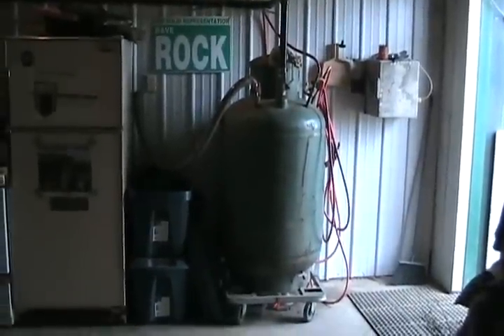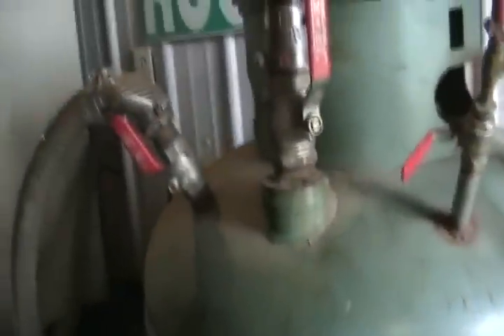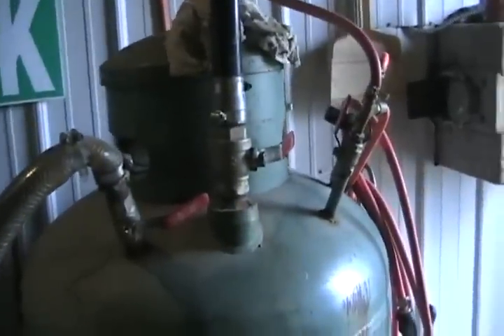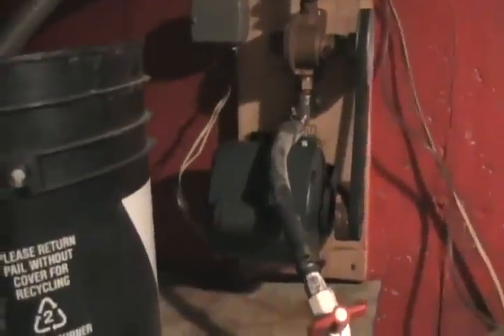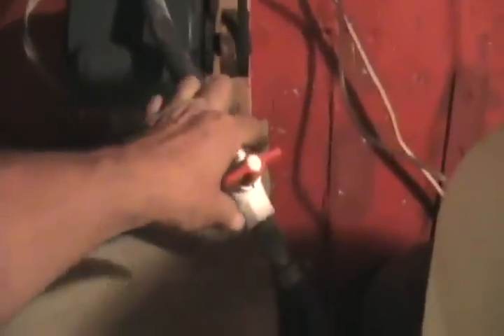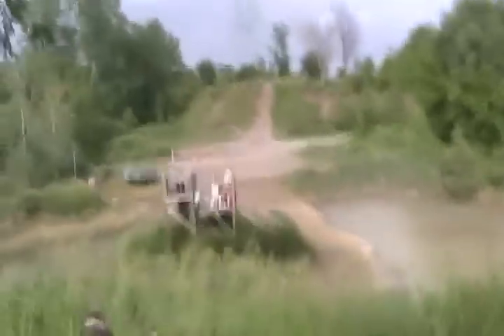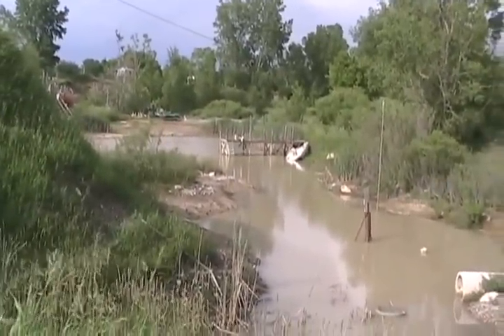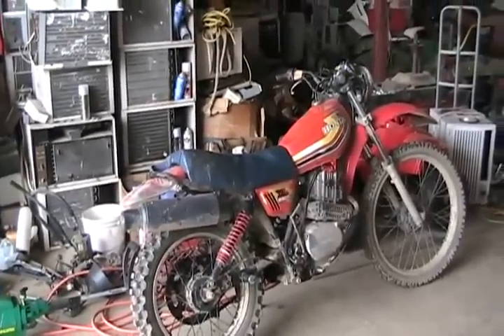#31 How Davidsfarm building water system works [Davidsfarmlives]